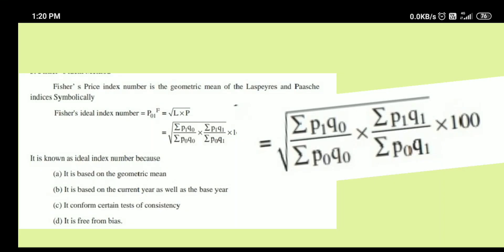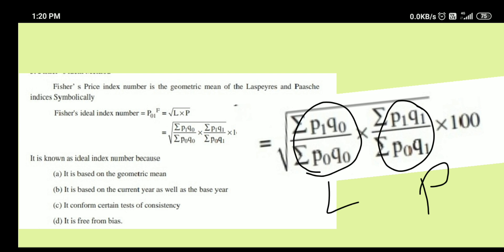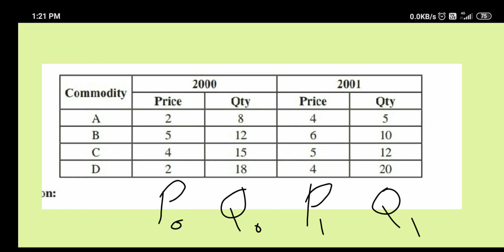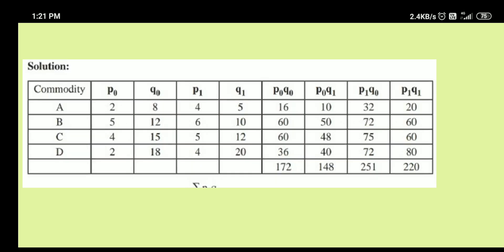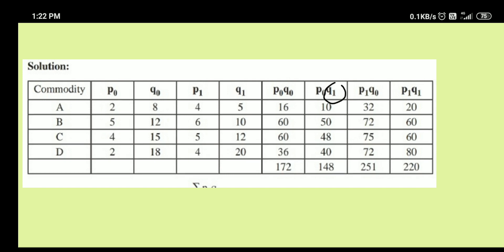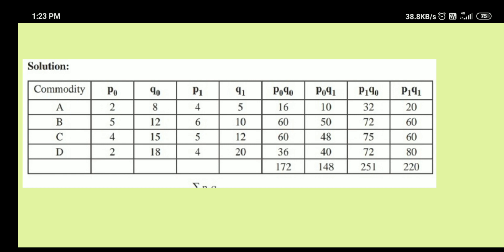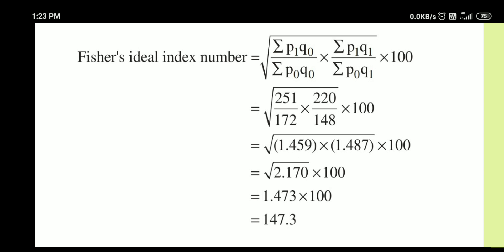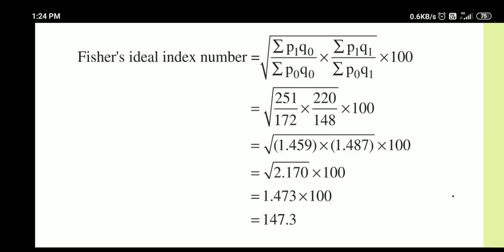Index numbers part -4